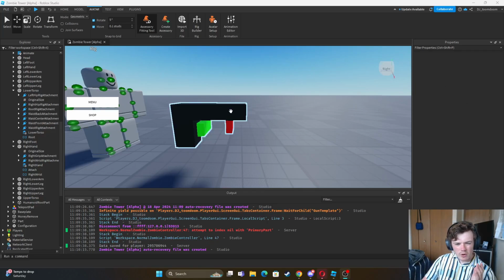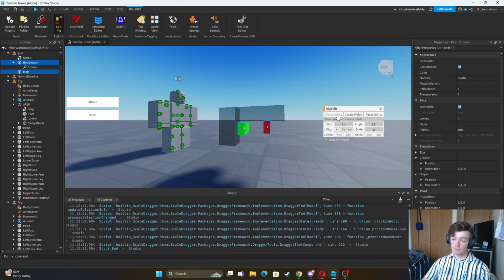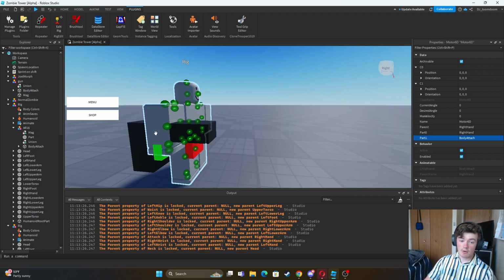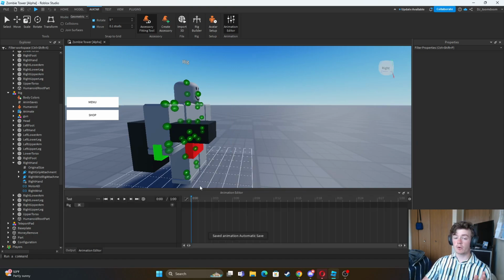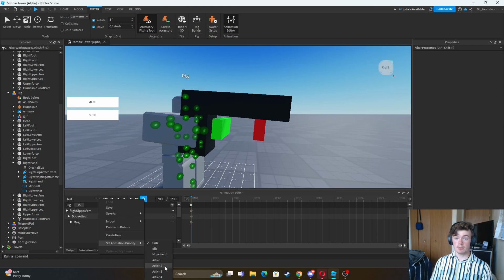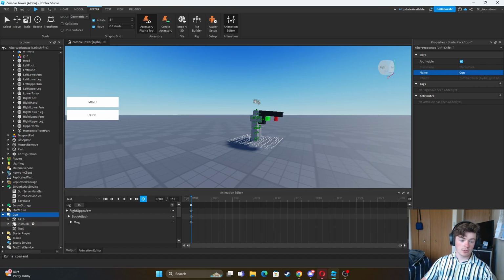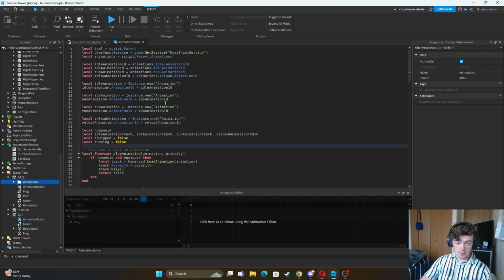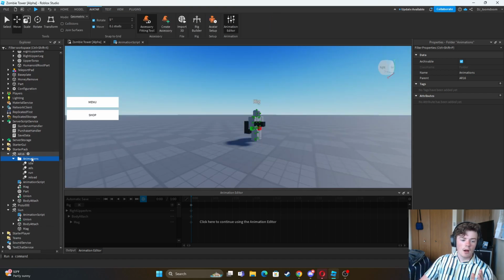Roblox Gun Animation Guide - Quick 'n Simple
In this tutorial I show you how to make a quick and simple gun animation! I found other tutorials confusing so I thought this was the best way to go about it!